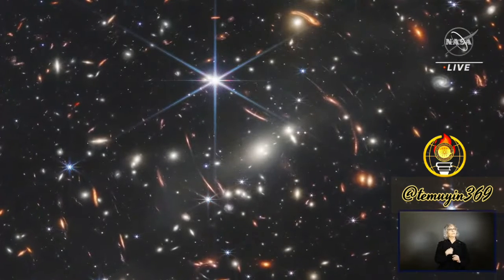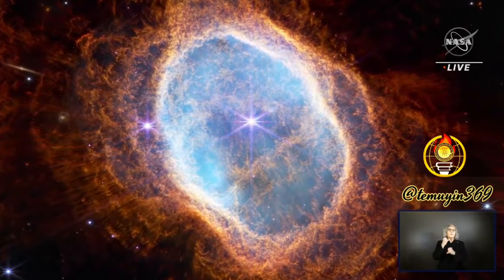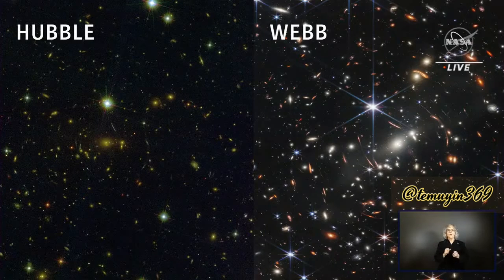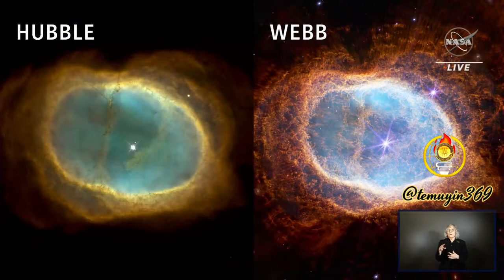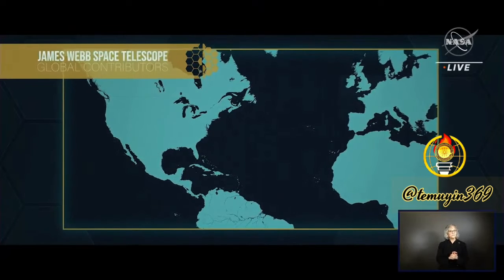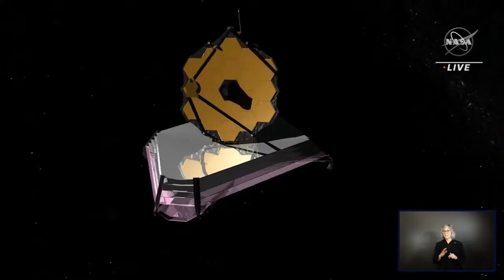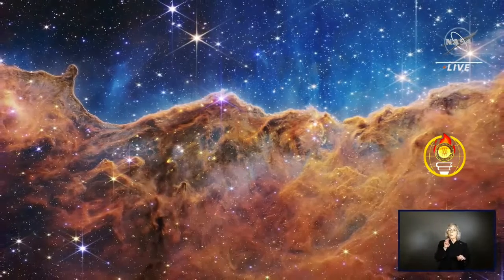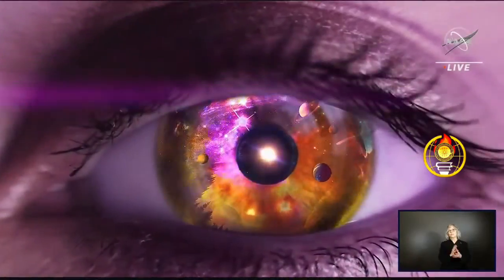NASA - Telescopio Espacial